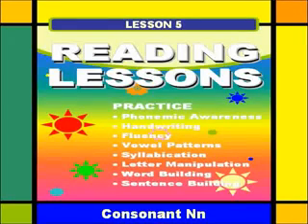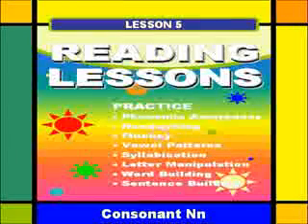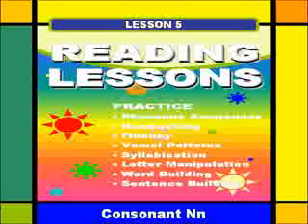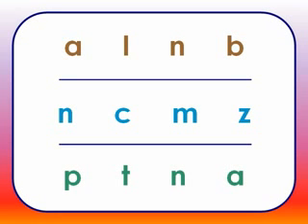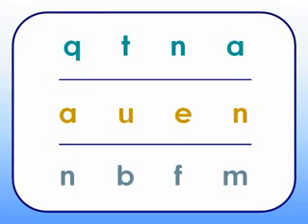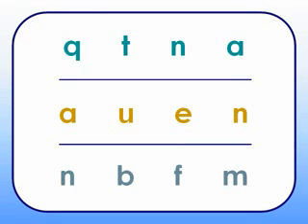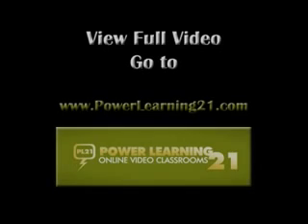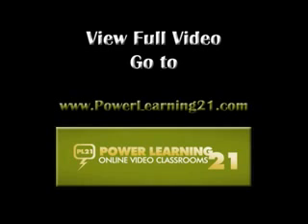Reading Lessons, Consonant-Nn, Lesson 5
This Beginning reading lesson teaches the consonant Nn.  Also, you will learn how to pronounce words using the consonant Nn.